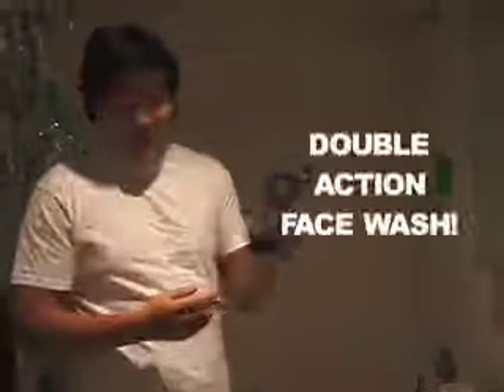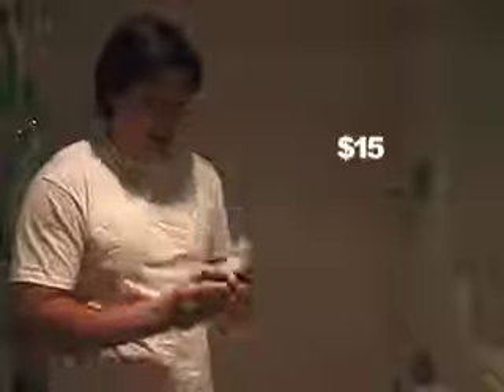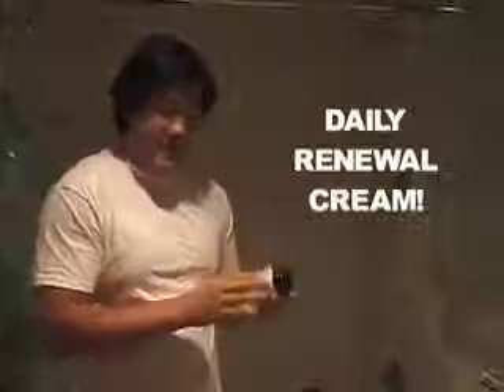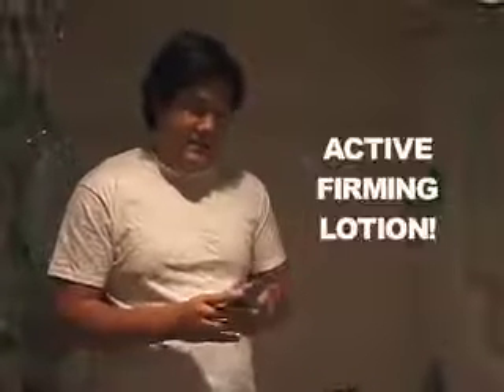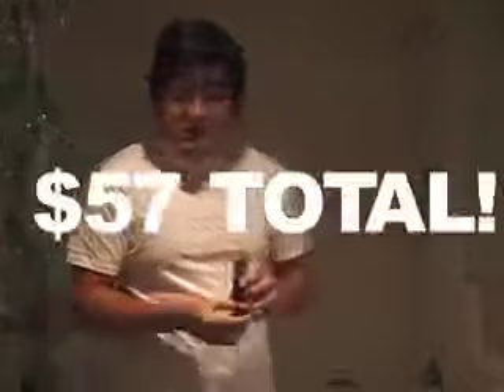My Shopping Confession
The secret I don't want my friends to know.